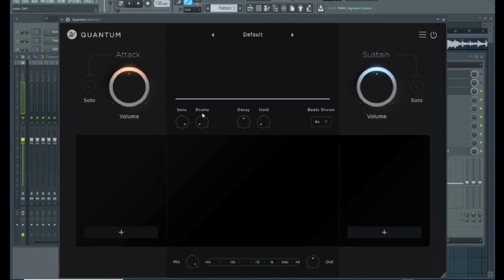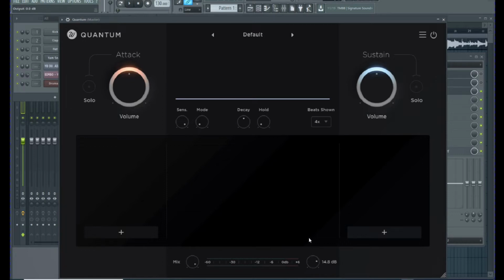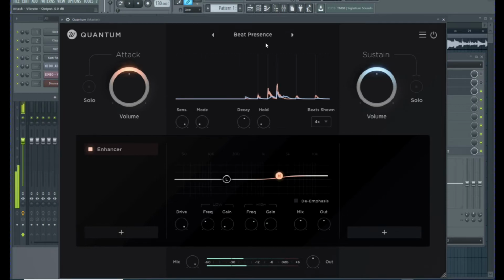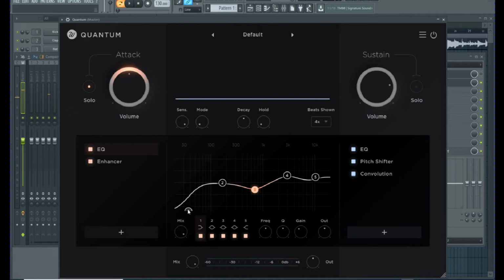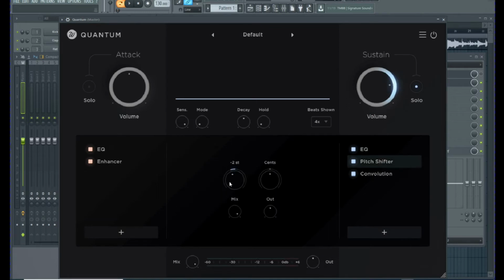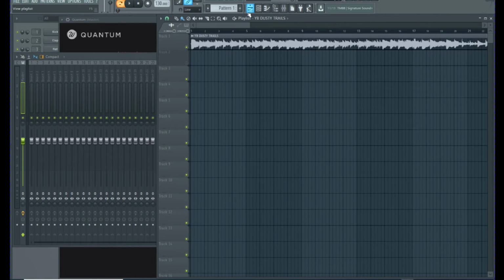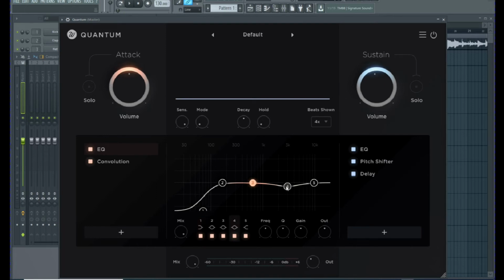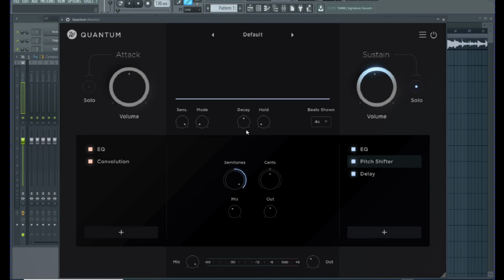Wavesfactory Quantum Review - Processing Drums & Guitar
Wavesfactory released a pretty impressive transient shaper Quantum. Let's talk about its features and the results you can get with this tool!